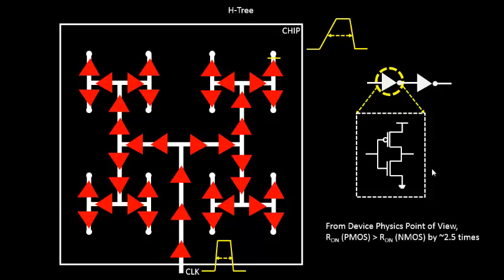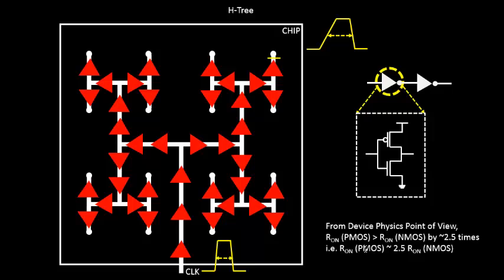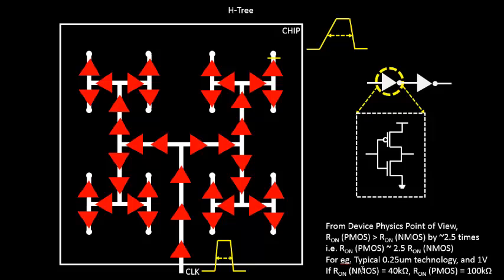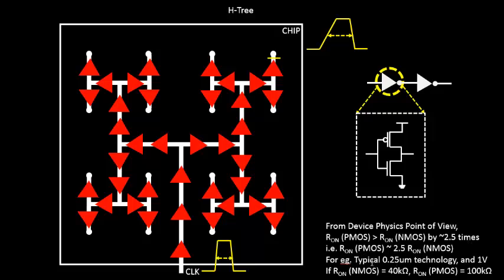What is the Inverter Resistance Difference?? Learn @ Udemy- VLSI Academy